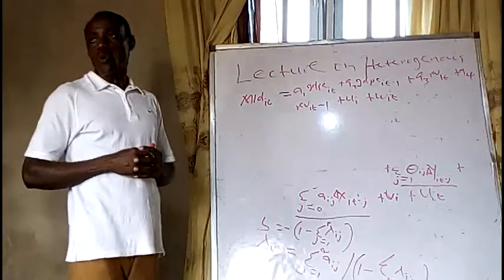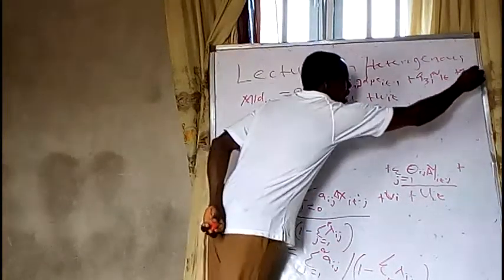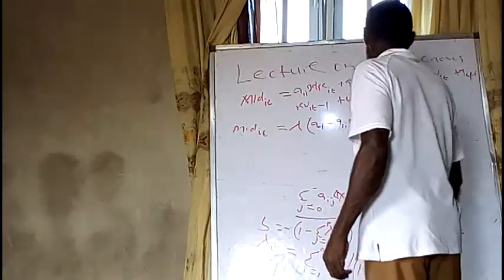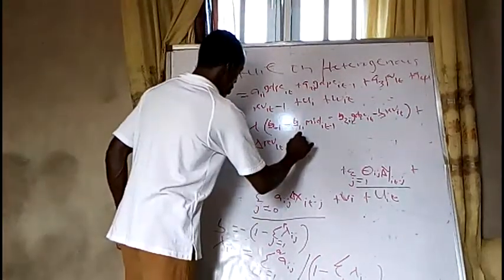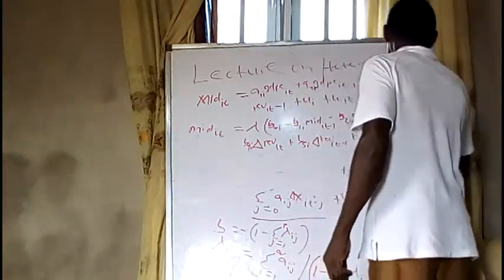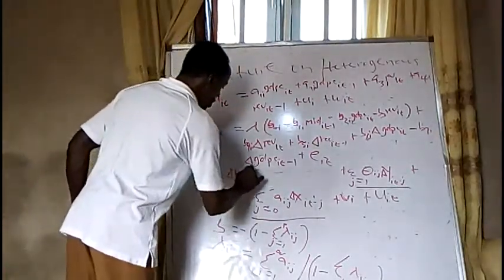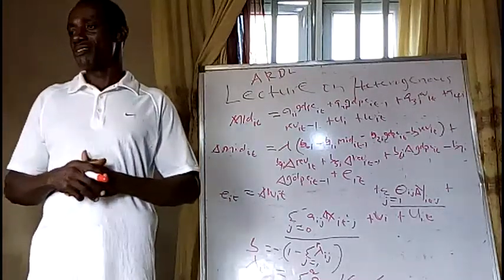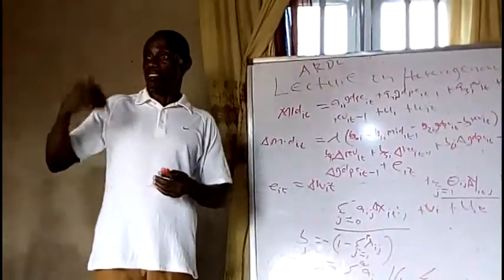Lecture Note on Heterogenous Panel(2)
Dr Ajibola Arewa's Lecture Note on Heterogenous Panel